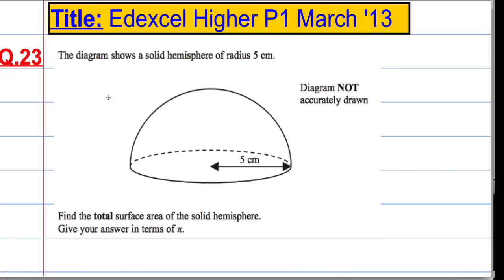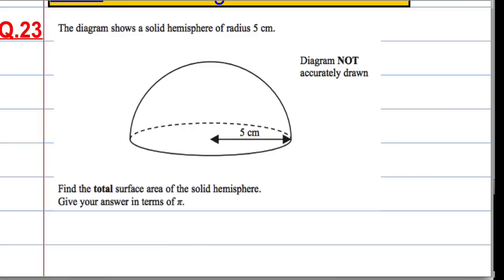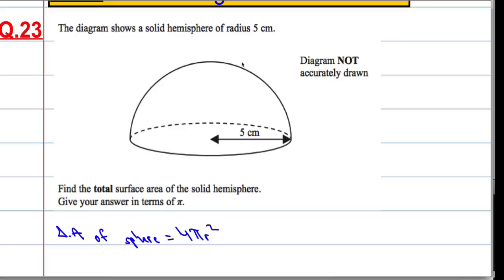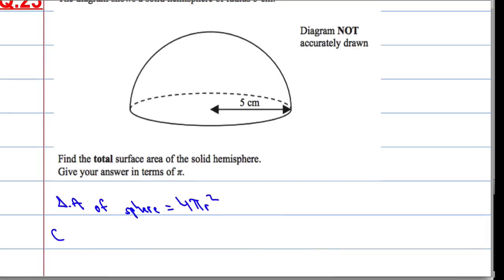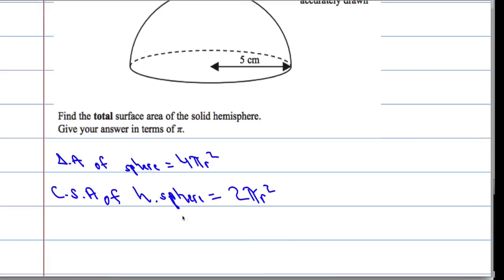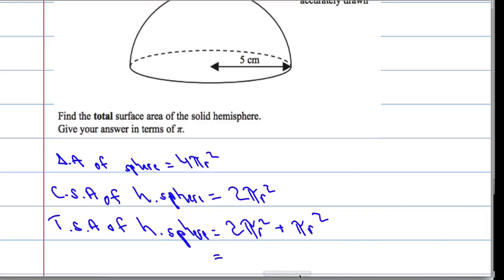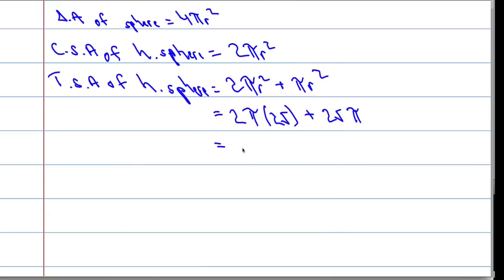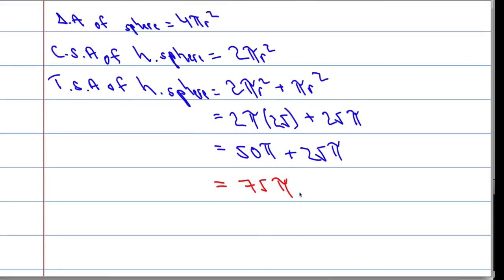Edexcel Higher P1 March 2013 Q23